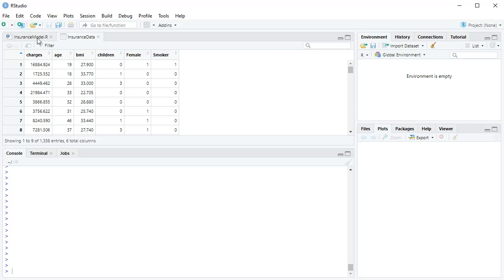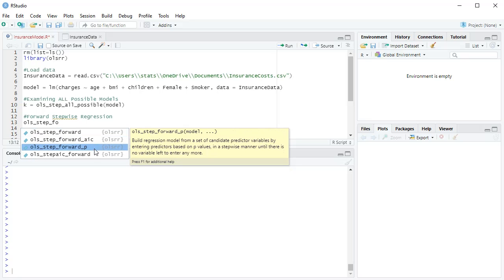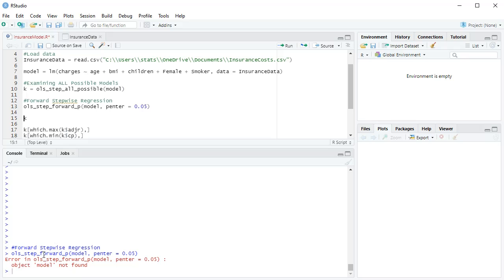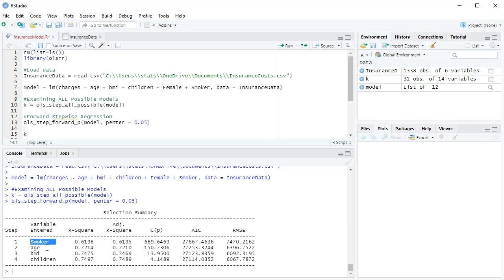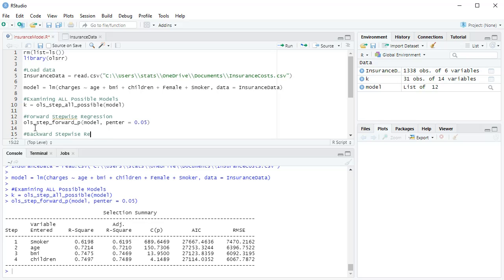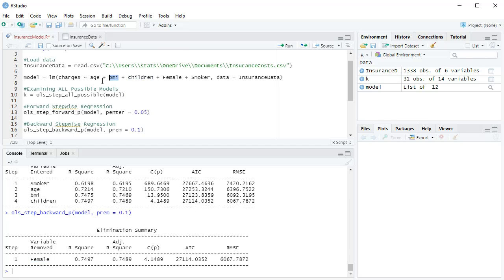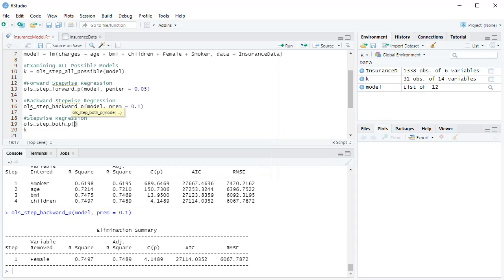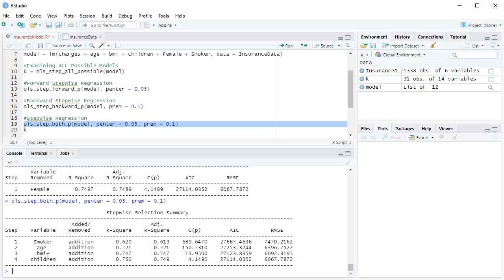Run Stepwise Regression in R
How to use:
ols_step_forward_p
ols_step_backward_p
ols_step_both_p